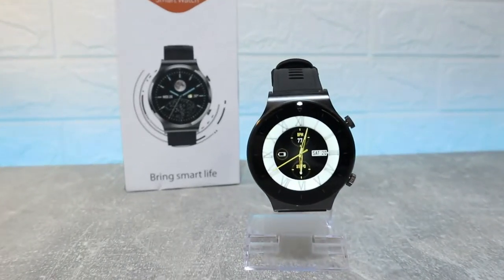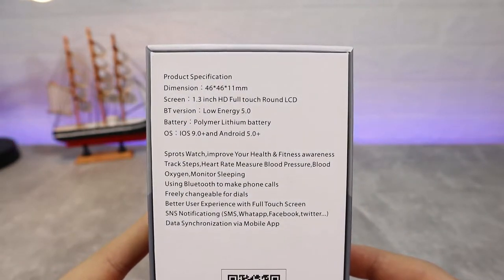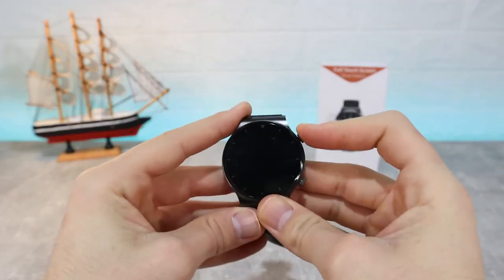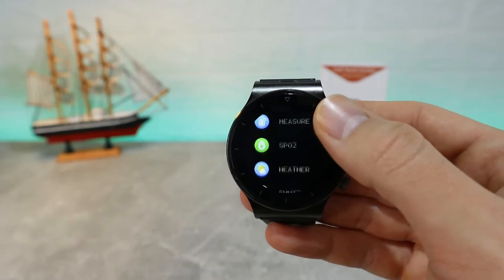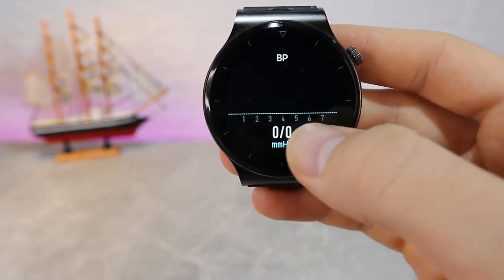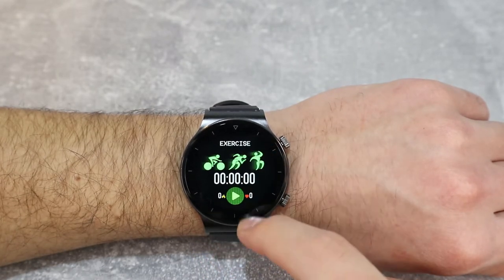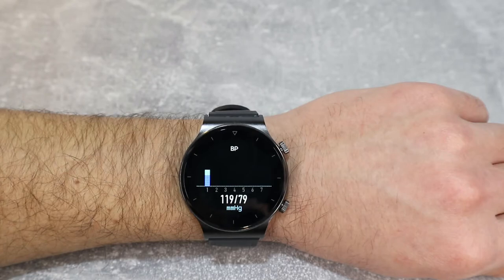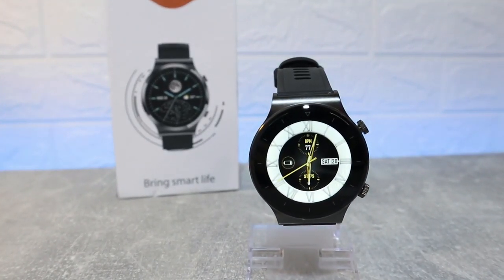GT 2 Pro Unboxing Heart Rate Monitor Bluetooth Call TWS Headset Music Sports Tracking